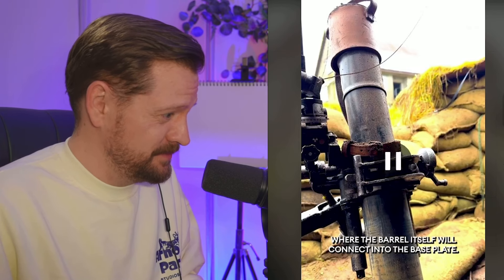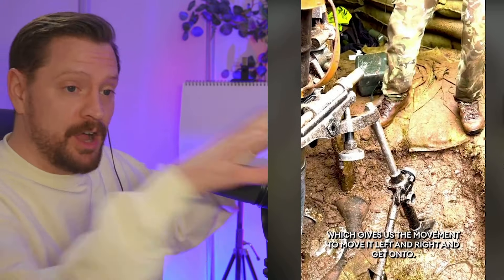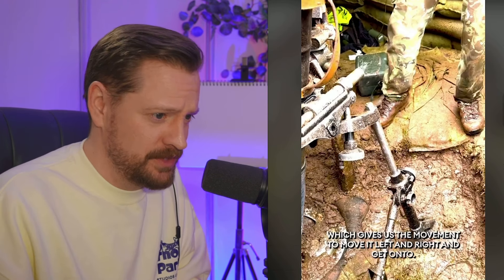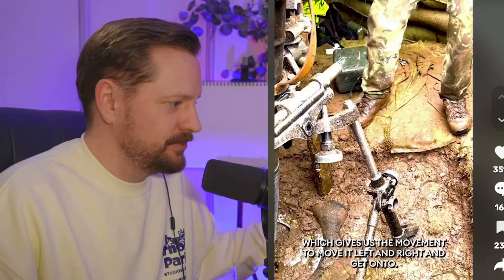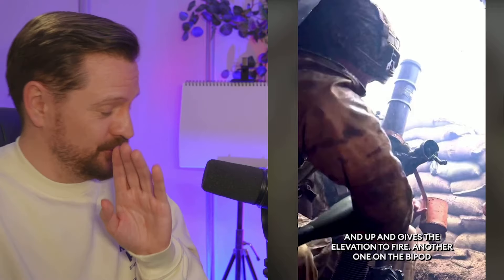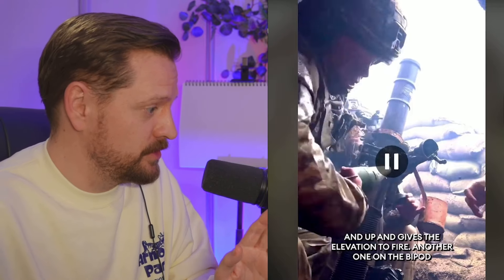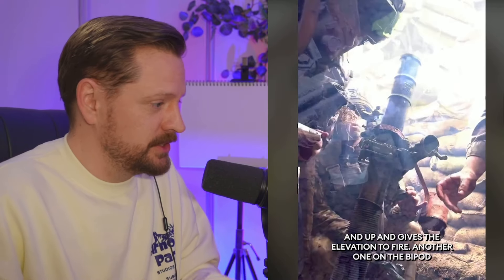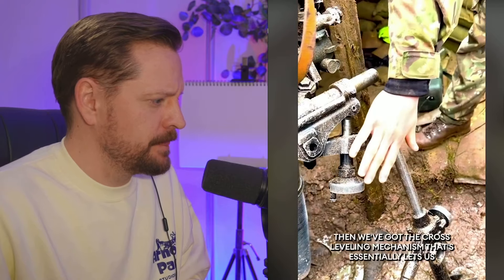The Royal Irish Regiment BLOW UP Tiktok!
We got a lesson in munitions by Tiktoks Tom Birchy!

Get every episode at: conorg.show